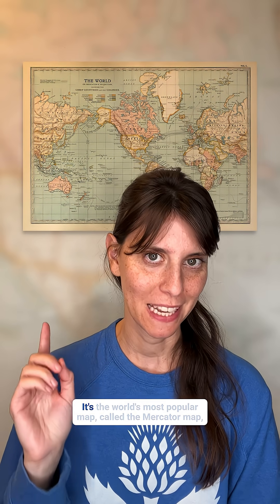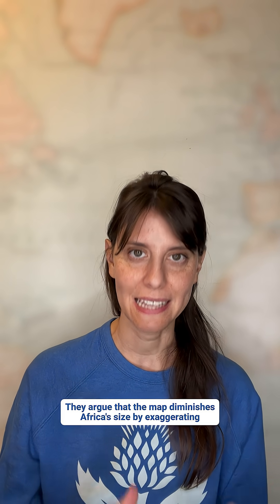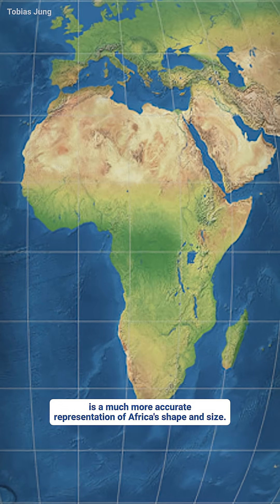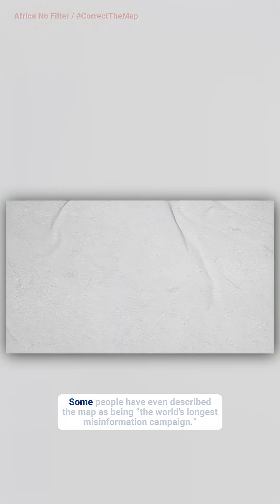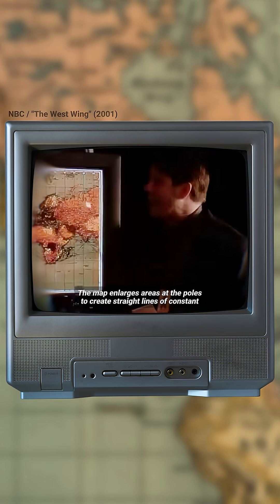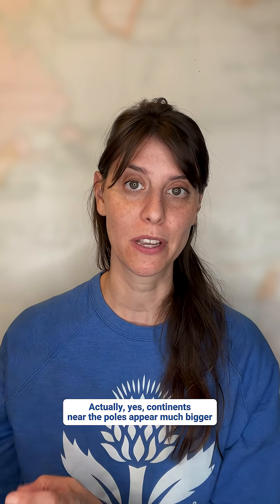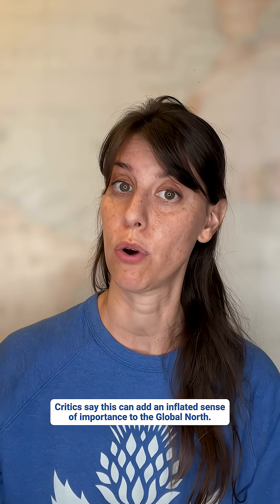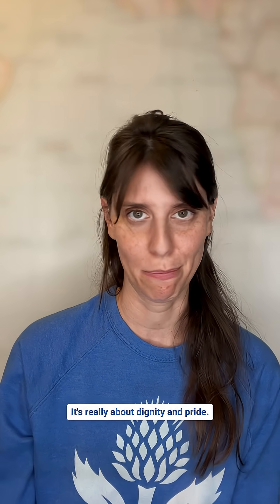Africa and The Mercator Map | Encyclopaedia Britannica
The African Union has endorsed a campaign calling for the use of a world map that reflects countries' true sizes. Why doesn't our current world map do that?